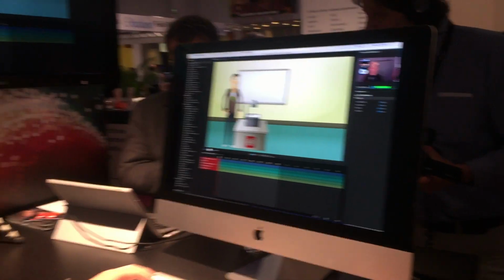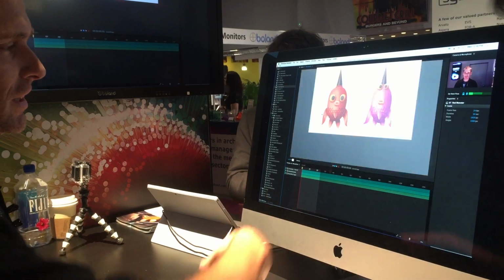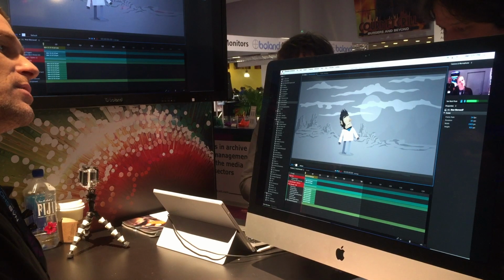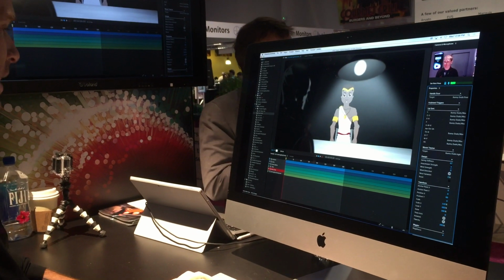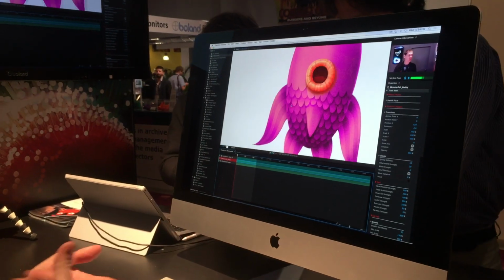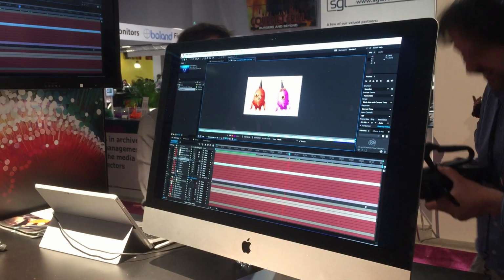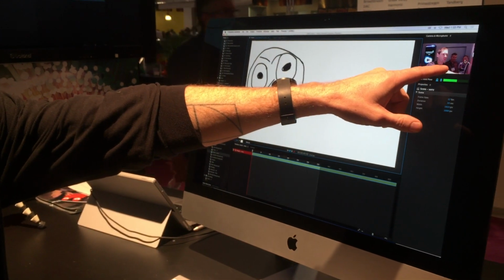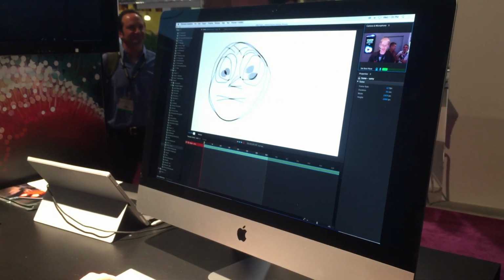NAB 2015 - Adobe Character Animator Preview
RGBHQ got a chance to get a detailed demo of the new Adobe Character Animator which is coming soon as a part of Adobe Creative Cloud.